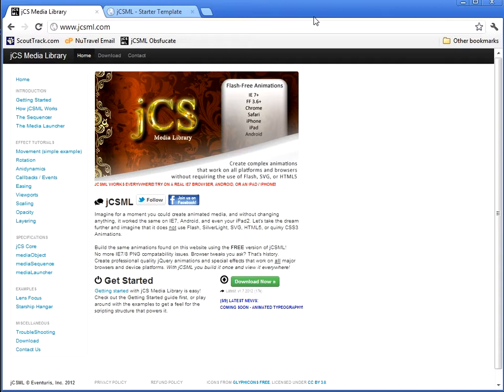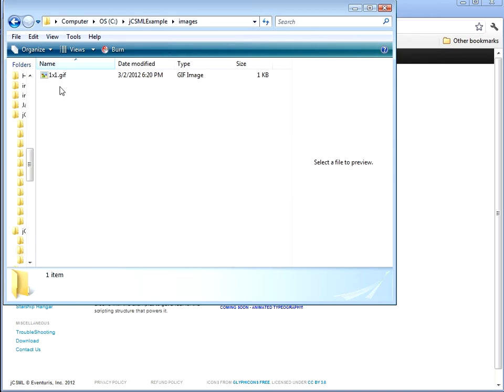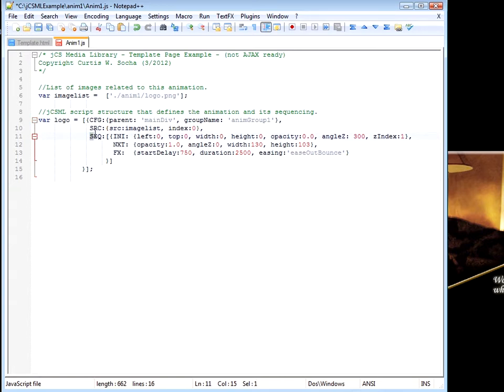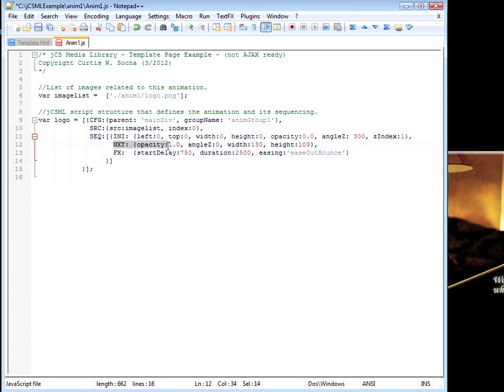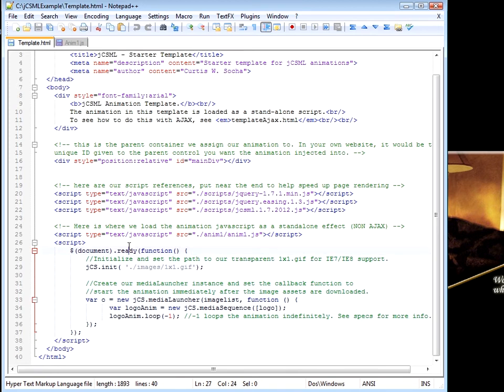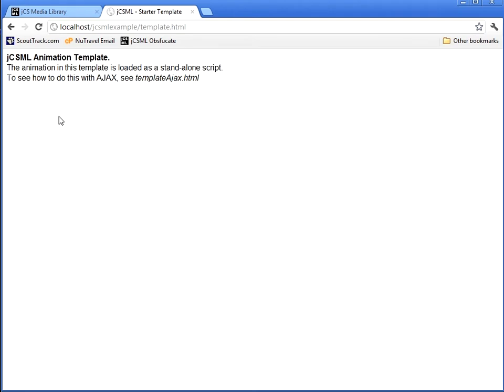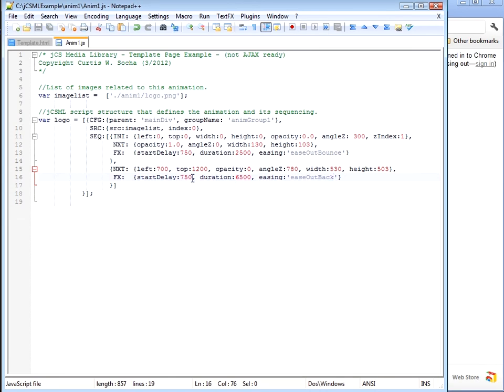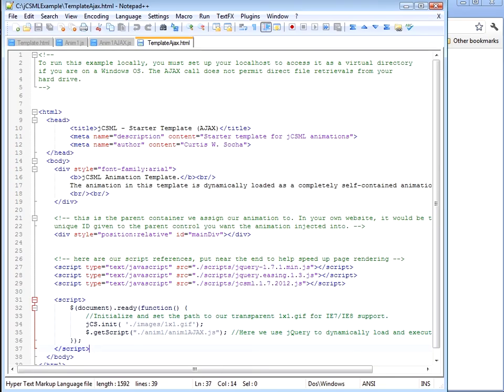jCSML Introduction Training Video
Introduction training video for jCSML, a jQuery-backed library that enables you to create animations one time that are viewable on all devices and all major browsers, including IE7/IE8. Animations can be packaged up and redistributed easily.